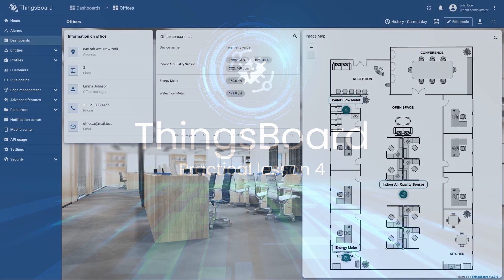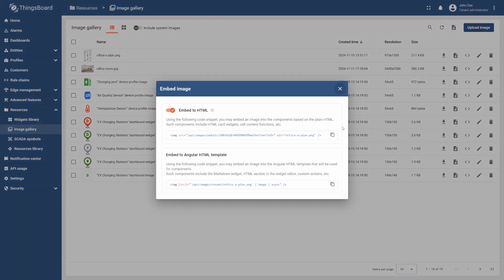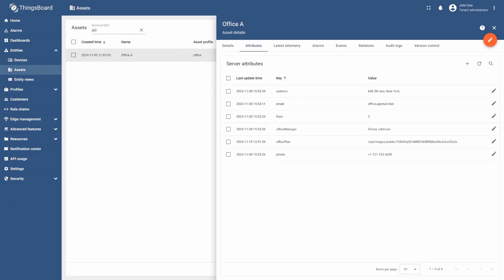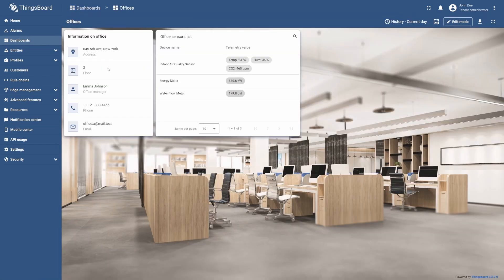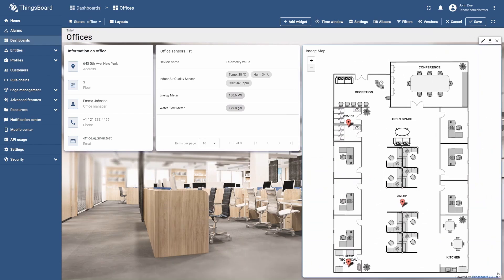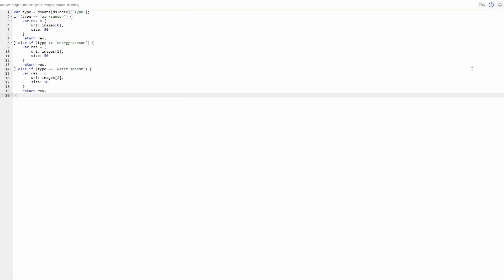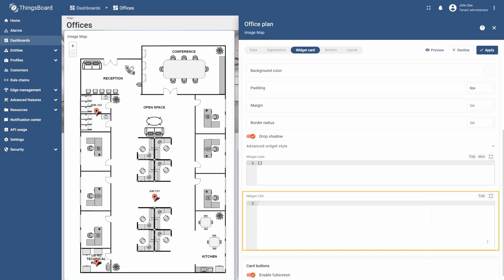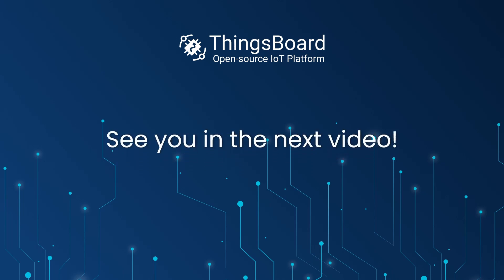ThingsBoard. Practical Lesson 4: Visualizing device locations with Image Map widget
Enhance your IoT dashboard! In this video, we’ll add an Image Map widget to display device locations directly on the office floor plan.

🚀 In this video, you'll learn:
✔️ How to add a floor plan image to your dashboard
✔️ How to visualize device locations on the floor plan
✔️ How to customize device markers

📌 Chapters:
0:00 - Introduction
00:28 - Adding the office floor plan image
02:47 - Adding the Image Map widget
04:10 - Configuring the widget marker
06:17 - Auto-adjusting layout height